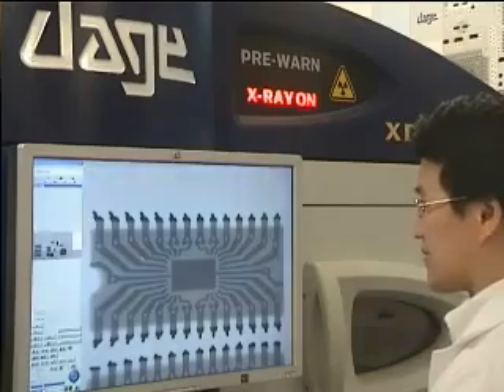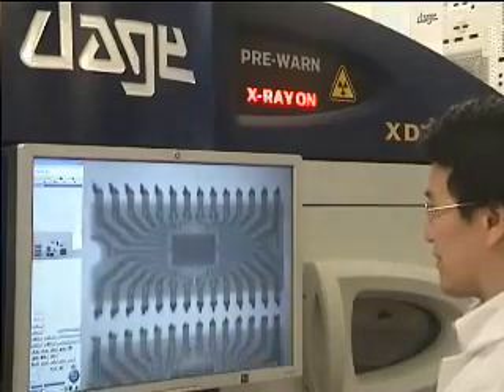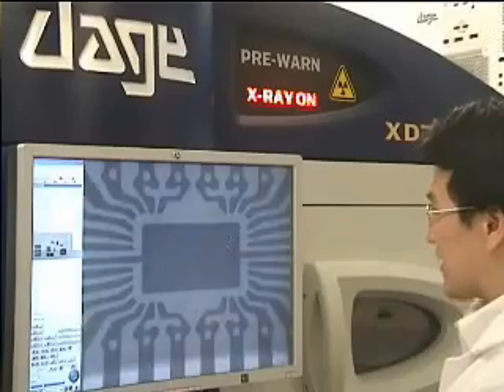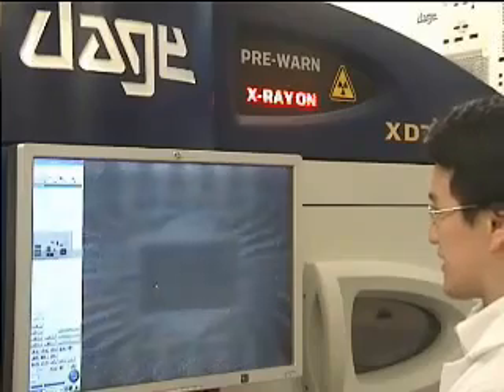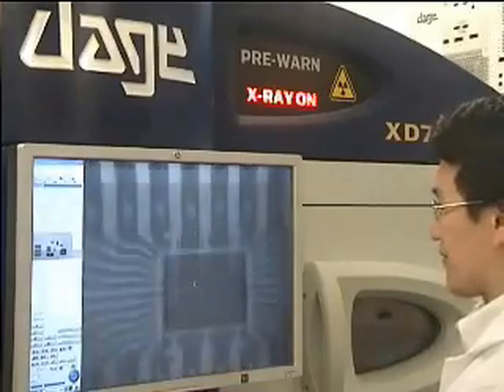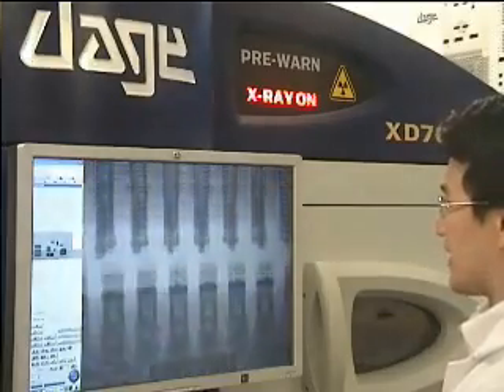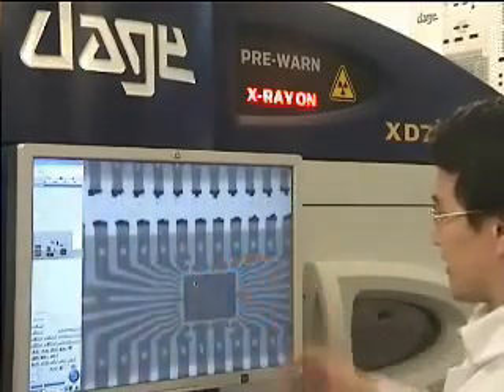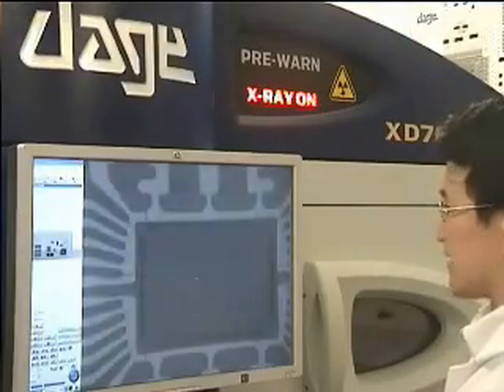Counterfeit Inspection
Dr. Wayne Lam uses the X-Ray apparatus to examine some electronic components to check whether any of them are counterfeit.